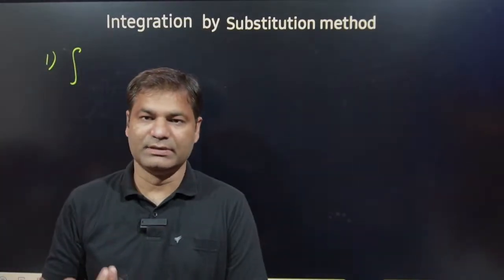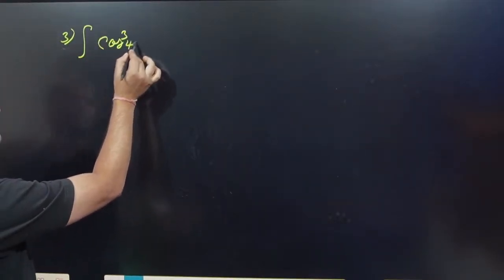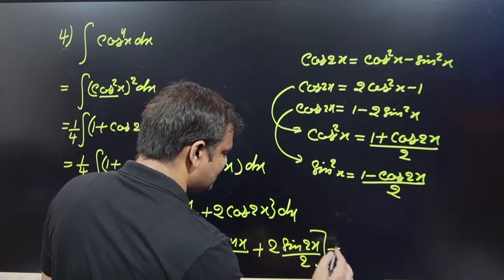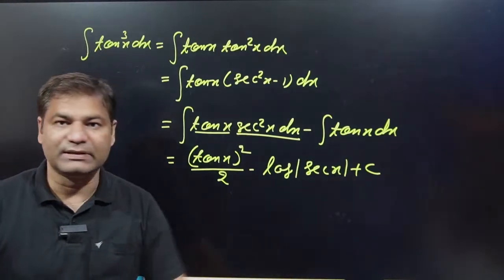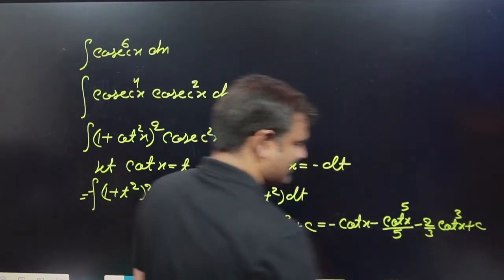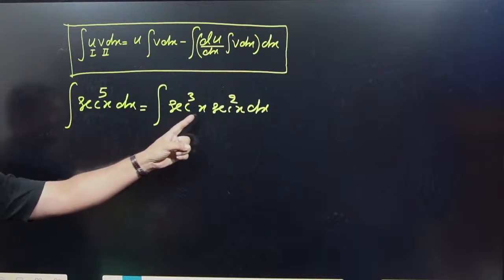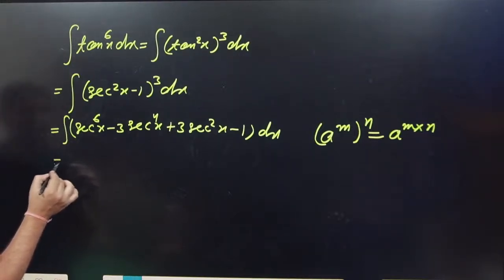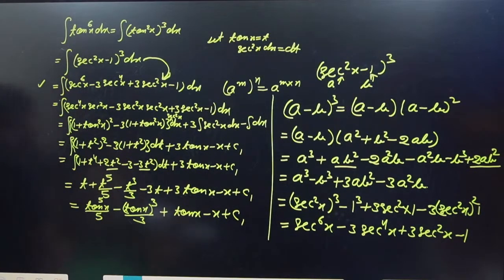live lec-8 integration by substitution method calculus